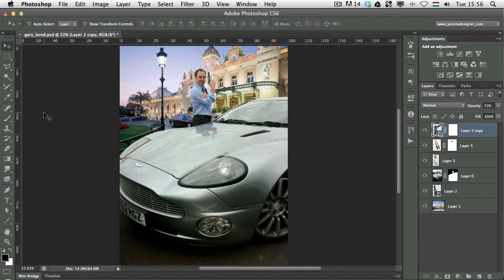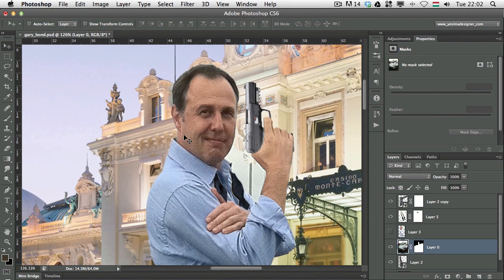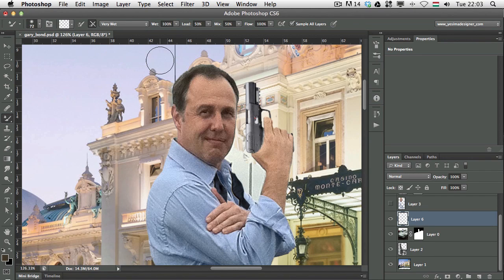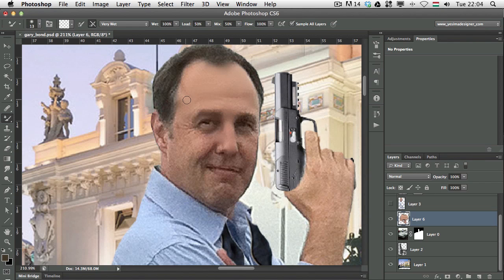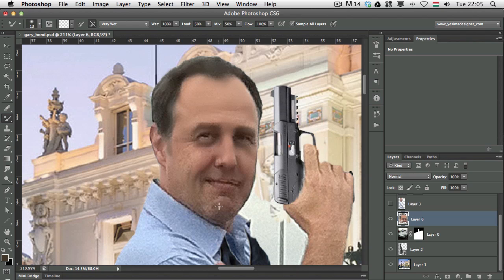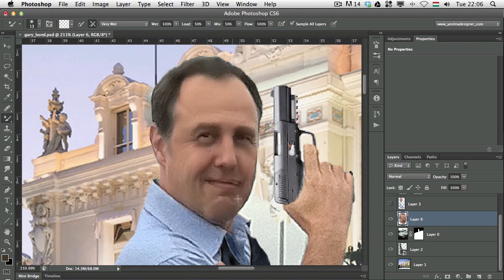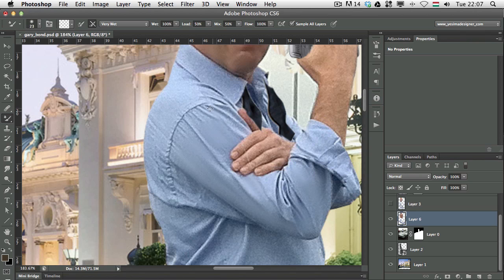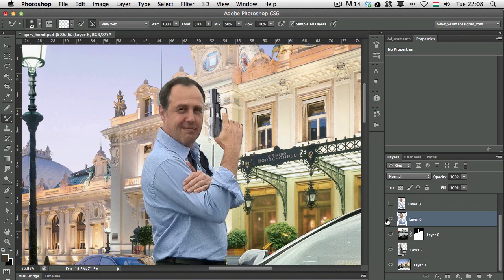Clean Up Your Images With Mixer Brush Tool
In this tutorial, we will show you how to reduce noise and make low resolution images look sharper and cleaner using the Mixer Brush in Photoshop.